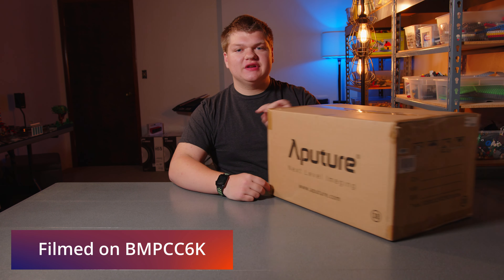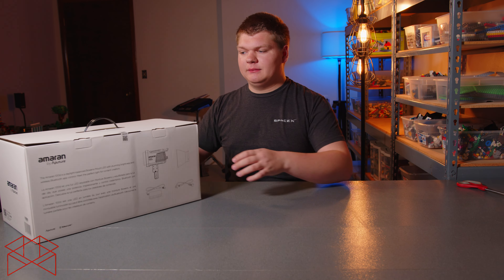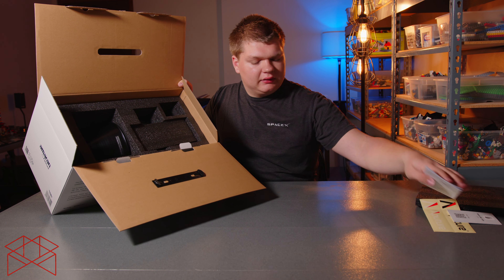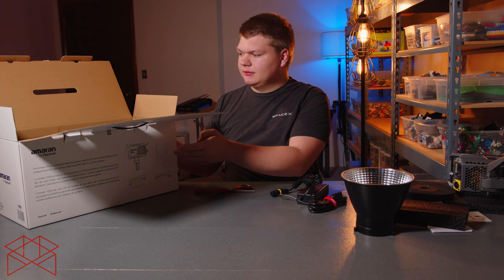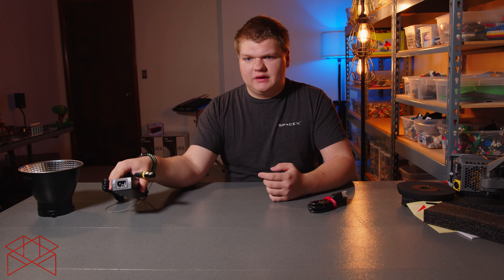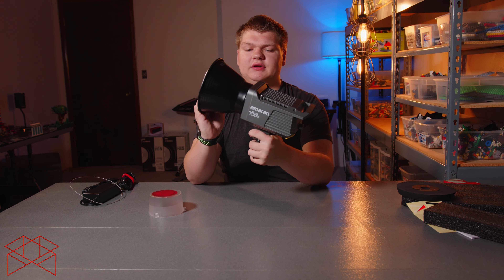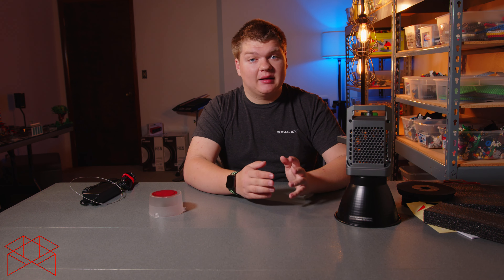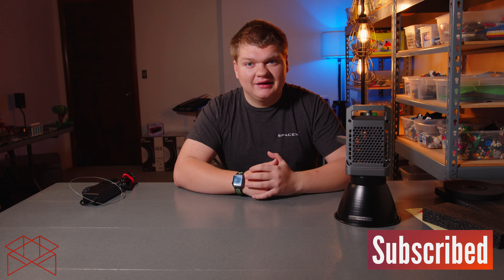Amaran 100d Unboxing